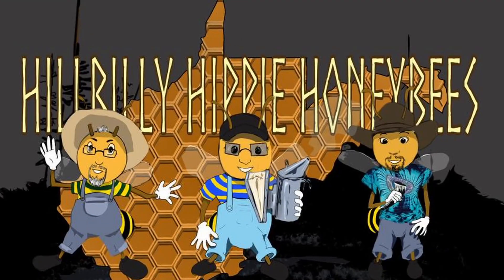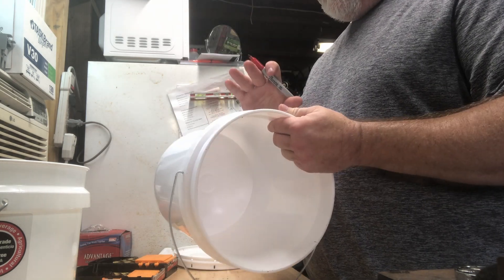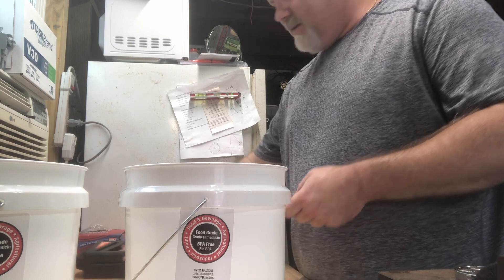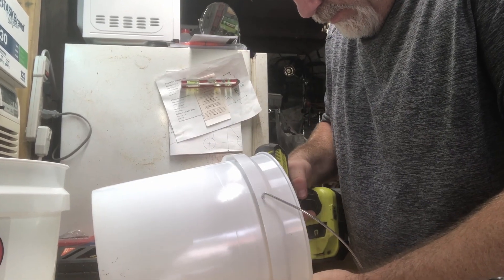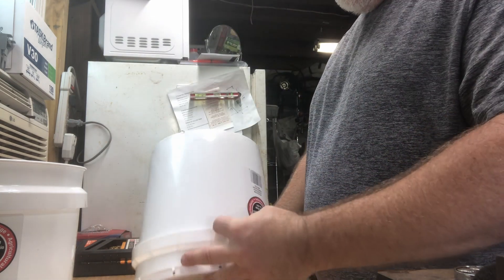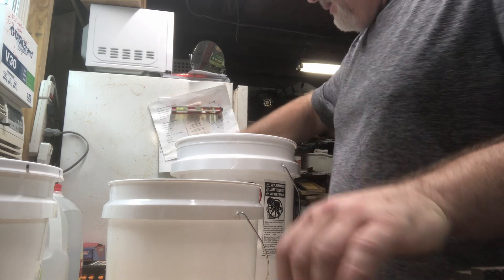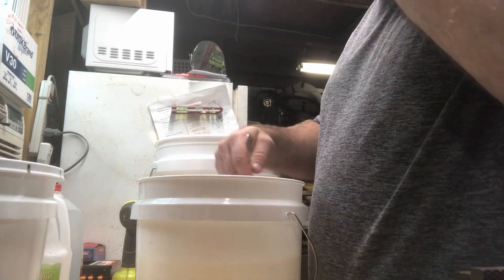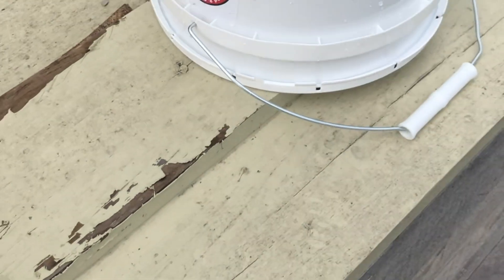To feed or not to feed? How to make a community bee feeder!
To feed or not to feed? How to make a community bee feeder! The bees have nothing to eat! In this video from HIllbilly Hippie Honeybees Clint shows us how to make a community feeder to help keep your bees thriving. This gives the bees food and promoted the making of bees wax and honeycomb.

Clint - Camera / Narration / Instruction
Sam - Art Direction
Kasey - Production and Editing